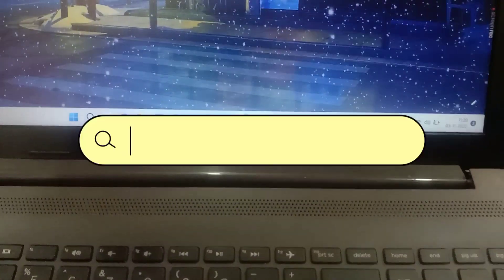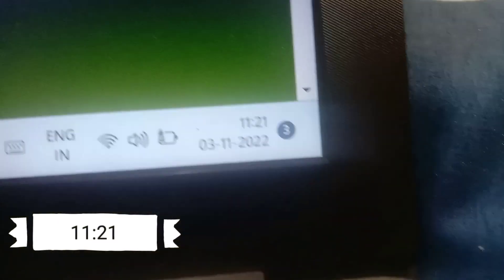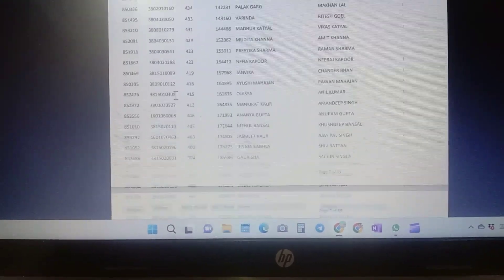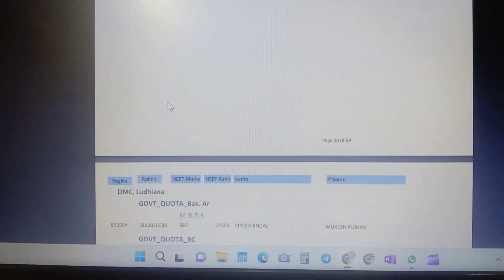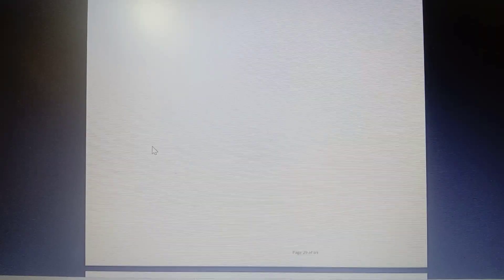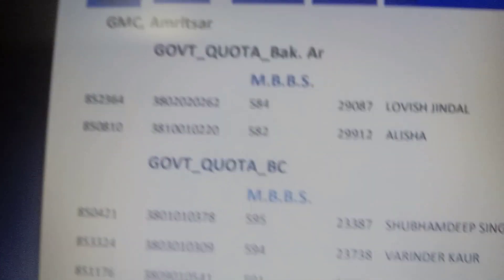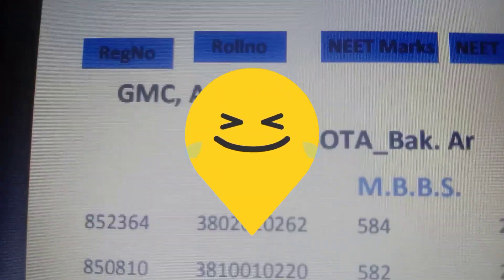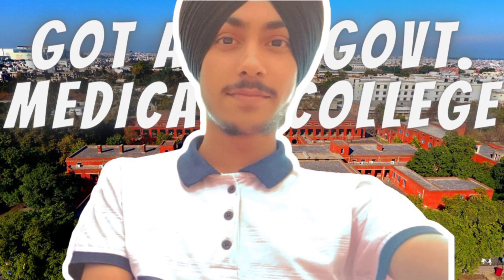Which college I got ? 🎉| Seat Allotment Result Neet 2022 | Punjab Counselling bfuhs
So Finally after a much longer wait, I got a seat at Government Medical College, Amritsar during round 1.